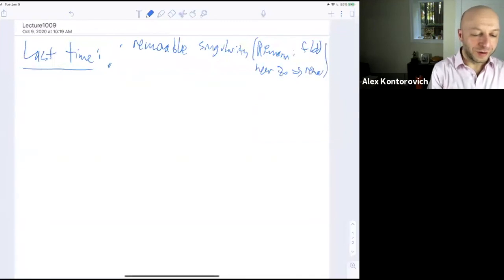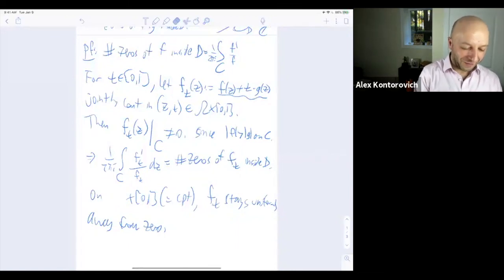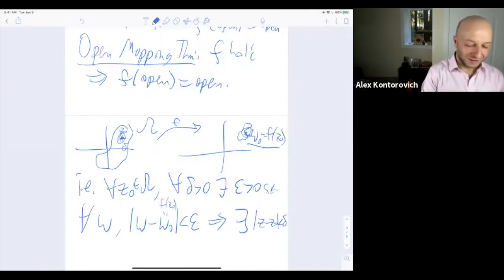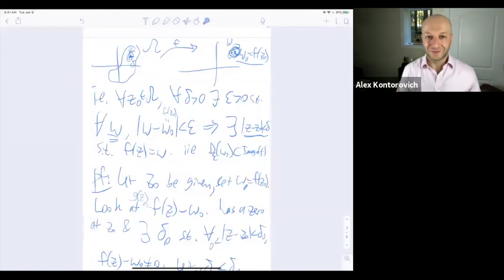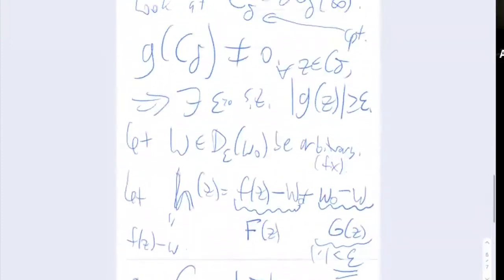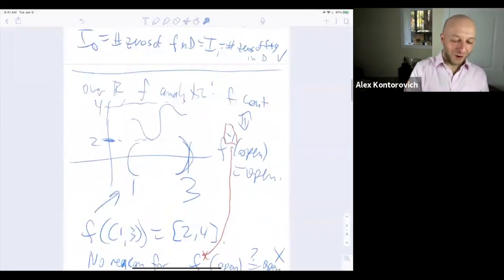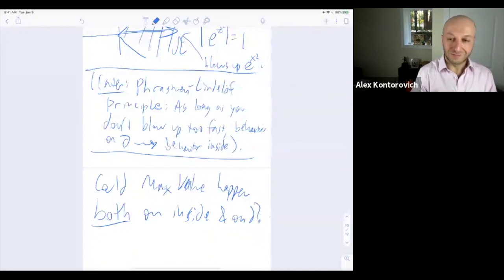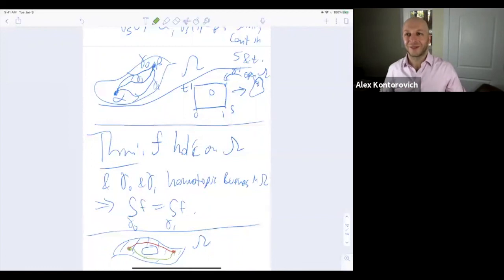Lecture 11, Complex Analysis Rutgers Math 503 Prof. Kontorovich, 10/09/2020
Argument Principle, Rouche's Theorem, Open Mapping Theorem, Maximum Modulus Principle, Homotopy